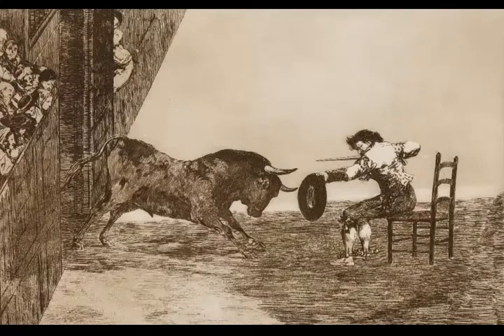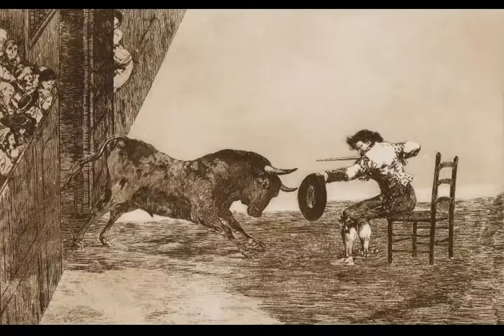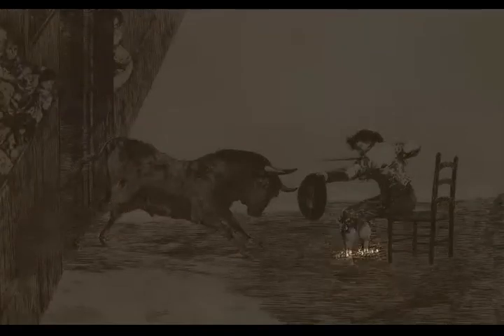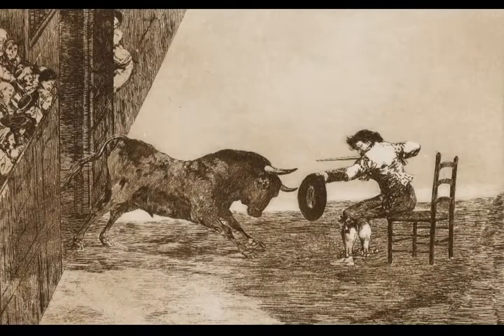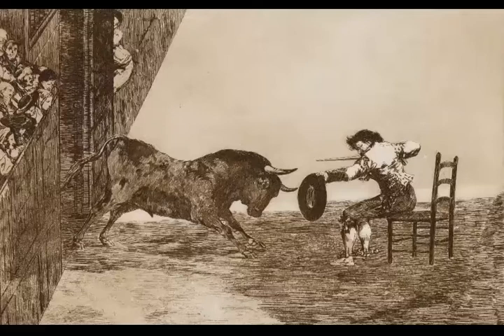The Daring of Martincho in the Ring at Saragossa. Tauromaquia 18. Francisco de Goya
The composition of this print is marked by the diagonal line created by the barrier, over which an expectant public lean, and the horizontal line formed by the ground, which divides the space into an area of shade and another filled with light. In between, standing out against the light background, is the striking figure of the bullfighter Martincho, immobilised with shackles on his ankles, who uses his hat as a muleta, the matador's red cape with attached stick, in order to humiliate the bull and cause it to charge. The scene captures the dramatic effect of the moment, and becomes a tribute to the famous bullfighter, one of the most outstanding matadors from the Navarrese-Aragonese school, a style characteristic of the 18th century that was based on plays of the body and acrobatics in order to avoid the bull's attack.

Goya lives in Zaragoza! Visit him in the new Goya Museum. Ibercaja Collection - Camón Aznar Museum.